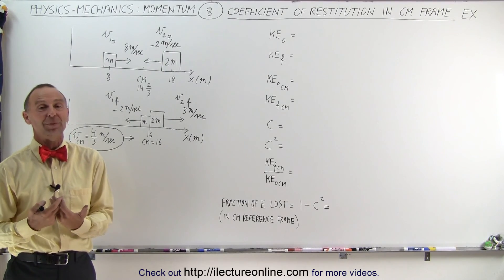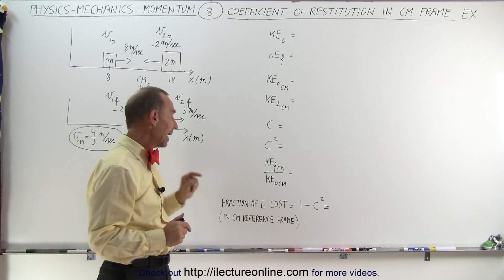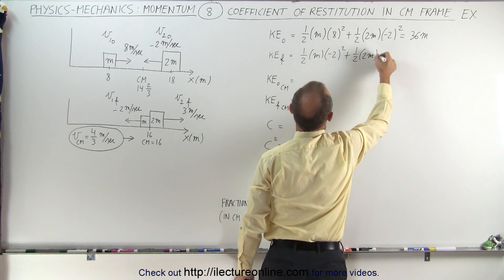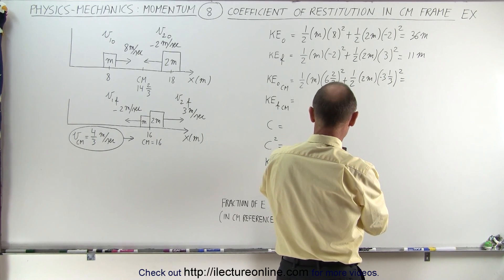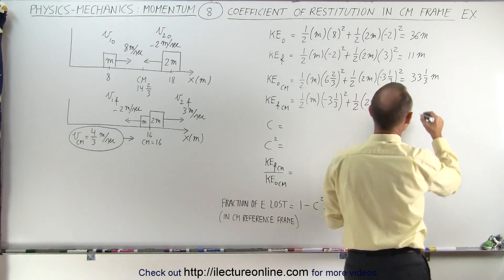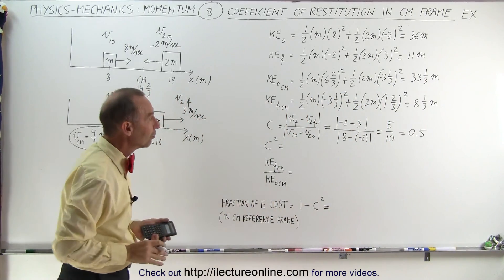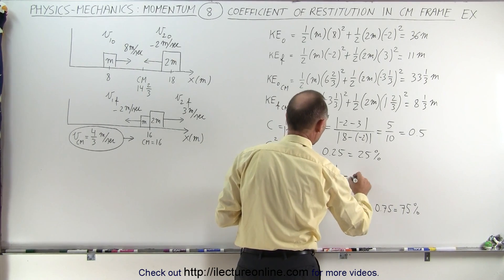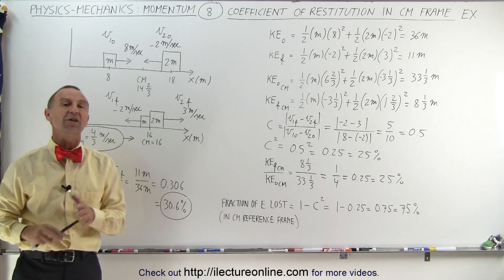Physics 9.6 Coefficient of Restitution (8 of 9) Coefficient of Restitution in Center of Mass Frame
In this video I will find KE(0)=?, KE(f)=?, KE(0(CM))=?, KE(f(CM))=?,  coefficient of restitution=?, square of the coefficient of restitution=?, ratio of center of mass Kes=?, and fraction of energy lost=? Of 2 objects colliding.